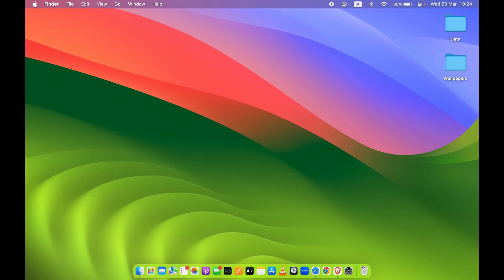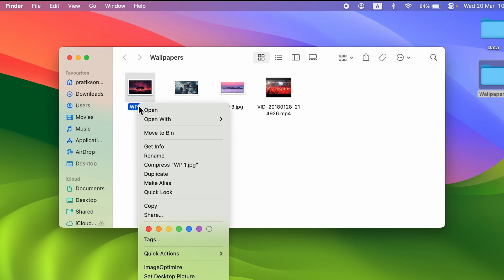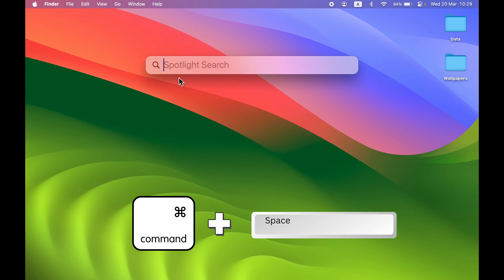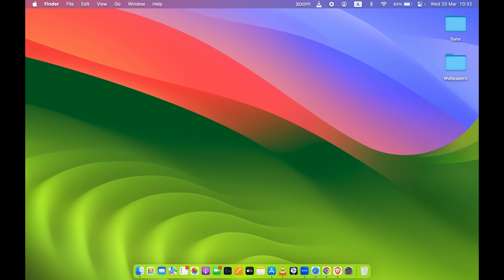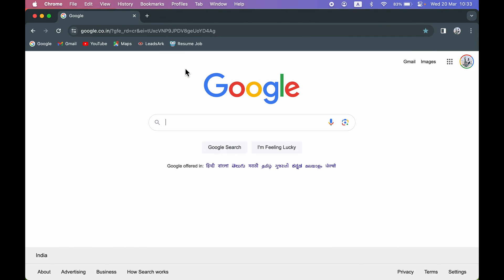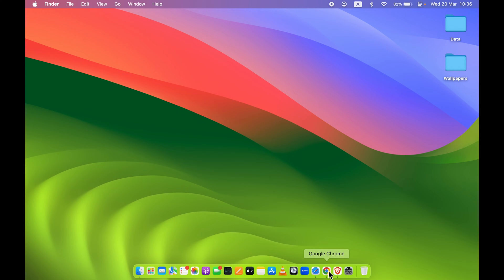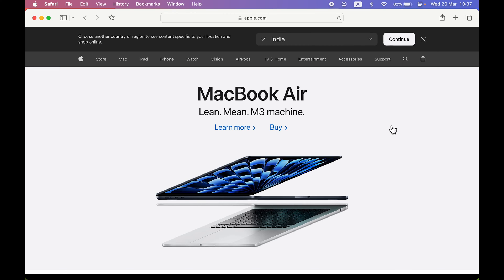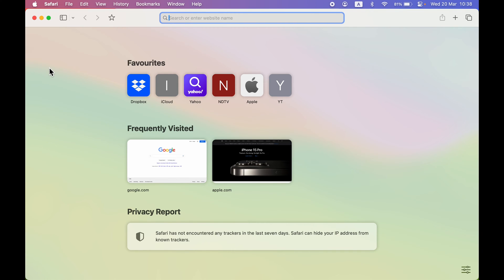Shortcut Keys MacBook Air - How to Use Keyboard Shortcut Keys in Mac, MacBook Air and Pro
Learn how to use keyboard shortcut keys in Mac, MacBook Air and Pro. These shortcuts keys will help you get more from your iMac, MacBook Pro & MacBook laptops. These useful keyboard shortcuts will definitely help you work faster.

How to used keyboard shortcuts in Mac explained in English.